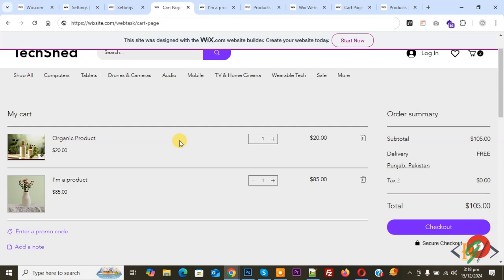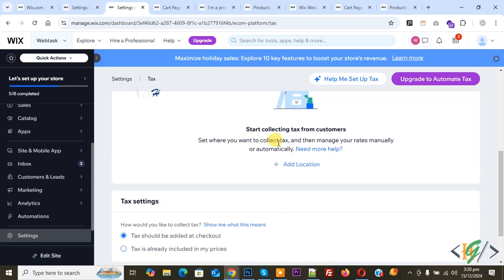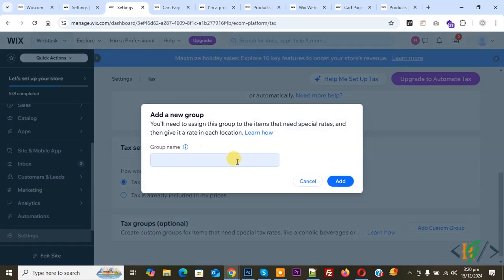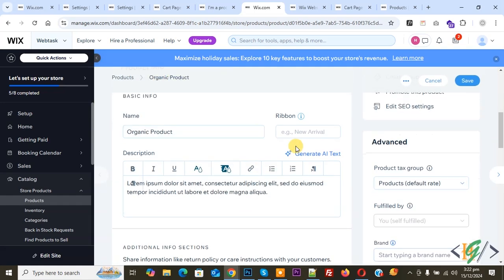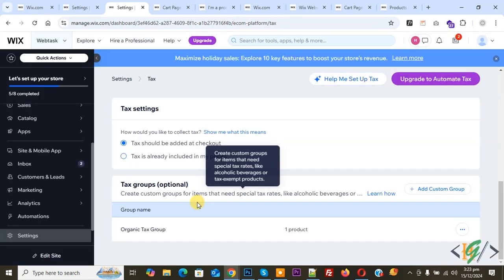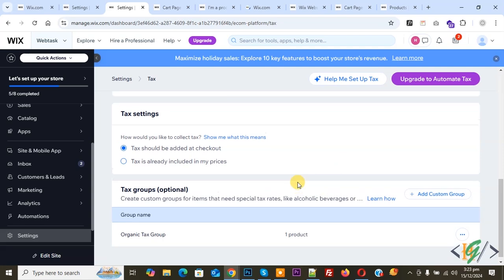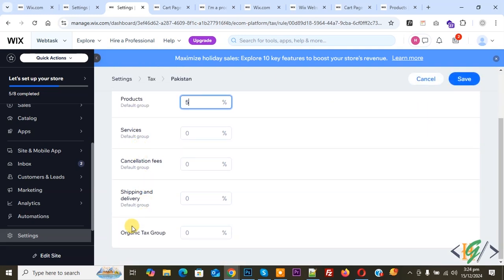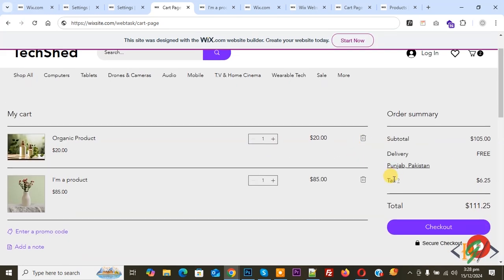How to Add Different Tax / VAT Percentage on Different Products in Wix Store Website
In this wix tutorial for beginners you will learn how to set up or apply different taxes or vat (value added tax) percentage % rate on different product in wix cart and checkout ecommerce store website. So you can create custom tax group and then assign products in tax groups and then assign different percentage tax cost / rates for different tax groups for different country. When user added different product in cart then apply different tax rate on whole cart / checkout order in wix site.